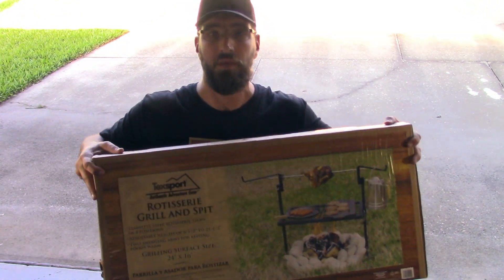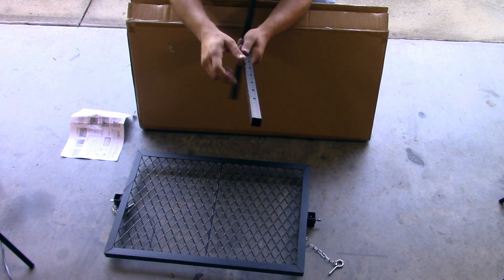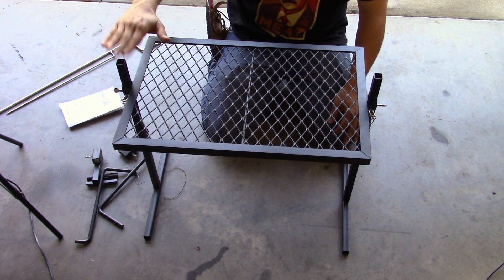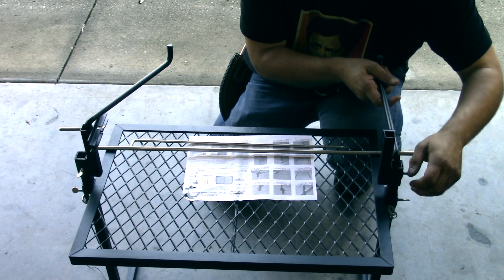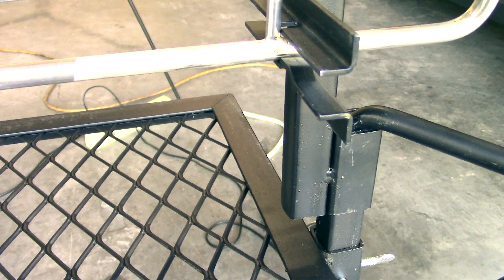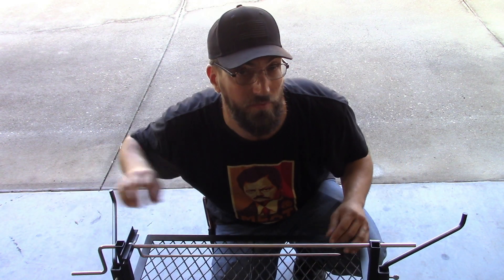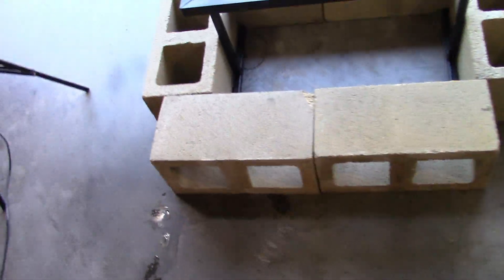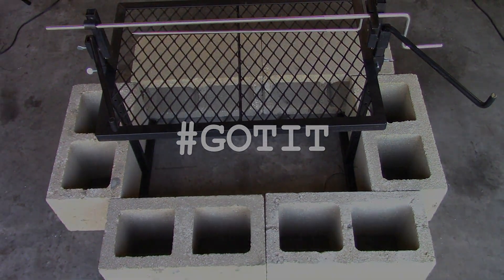TEXSPORT ROTISSERIE GRILL AND SPIT/AFFORDABLE ROTISSERIE/TEXSPORT UNBOXING/BEST ROTISSERIE AND SPIT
If you have been in the market for an affordable way to cook your meals outdoors, here it is. You Don't want to miss a second of this video. Today I do an Unboxing of the TEXSPORT Rotisserie Grill and Spit. I show you a very Affordable way cook outside over an open flame. Please watch this video all the way through.